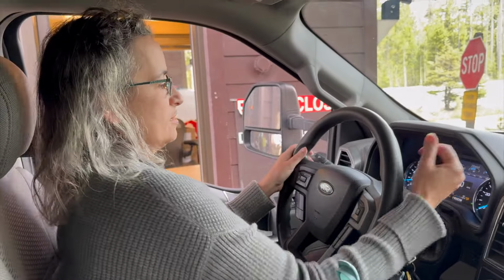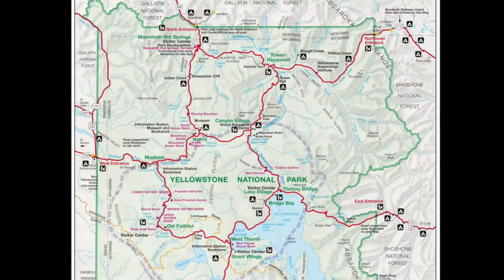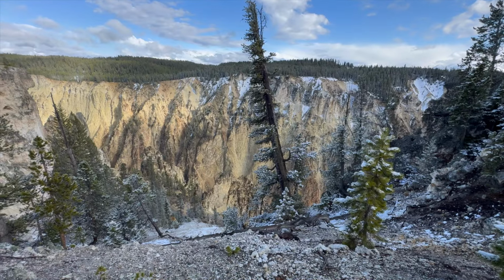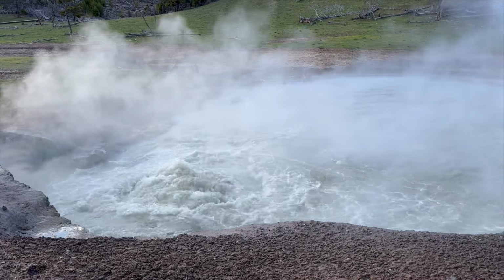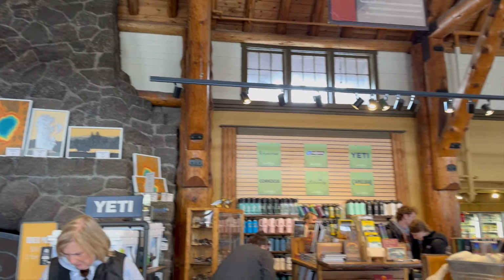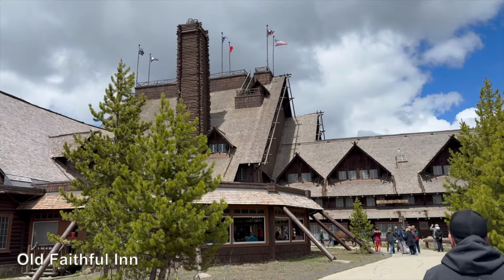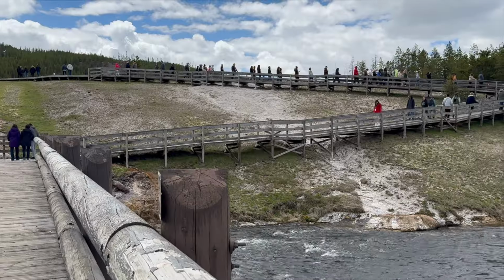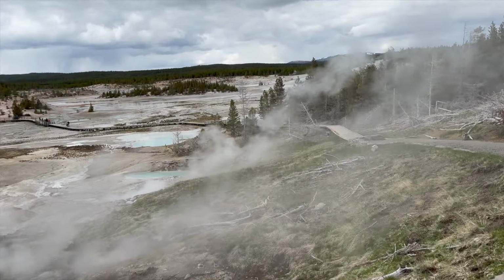Ep 170: Yellowstone - The First and Grandest National Park // RV Life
What can you say about the first and biggest US National Park except that it's like nothing you've ever seen? From the most Faithful geyser to the country's largest hot spring, from bison herds to lone grizzly cubs, Yellowstone is everything that beats deep in the heart of America. BTW, you’ll always find links to the places and resources referenced in our videos in the description below! ⬇️

Come explore RV life with us as we live and work on the road!

TIMESTAMPS for this video:
0:00 Drive through Yellowstone
1:25 Flagg Ranch Campground
2:17 Lake Yellowstone Hotel
3:20 Canyon Village
4:26 Grand Canyon
5:42 Mud Volcano
7:23 Grizzly Bear
8:07 Old Faithful
10:54 Old Faithful Inn
12:45 Grand Prismatic Spring
13:59 Not a Driving Park
14:49 Norris Basin